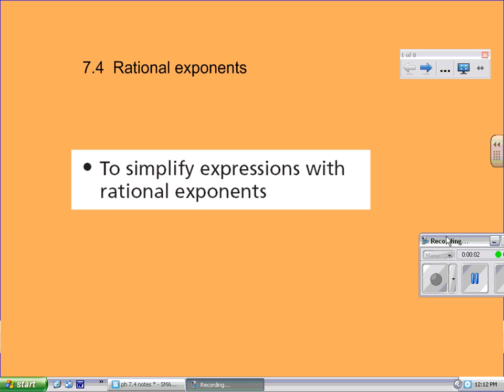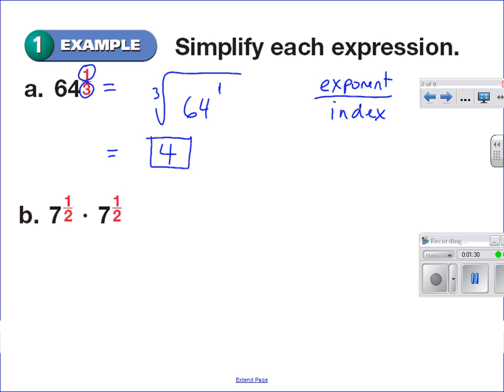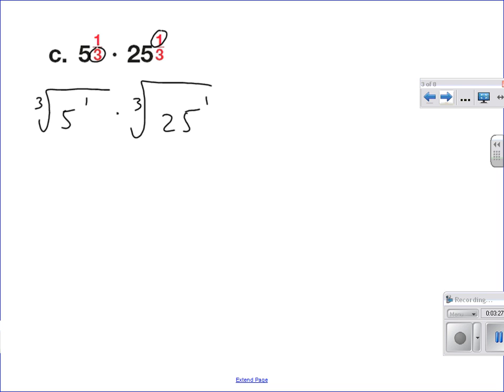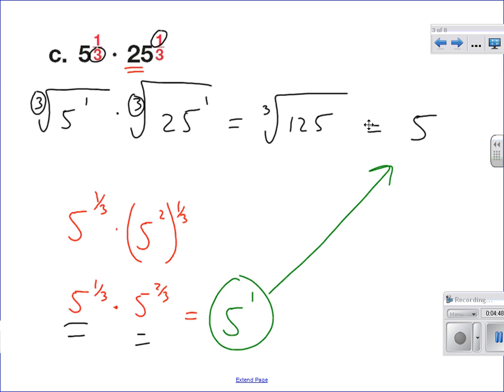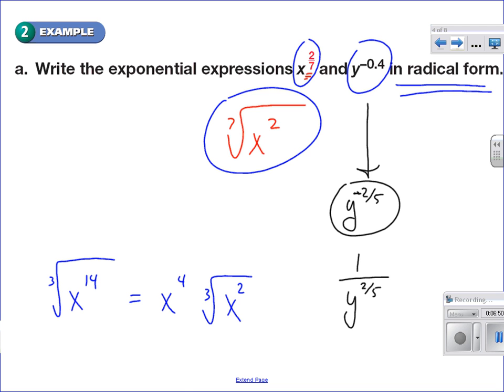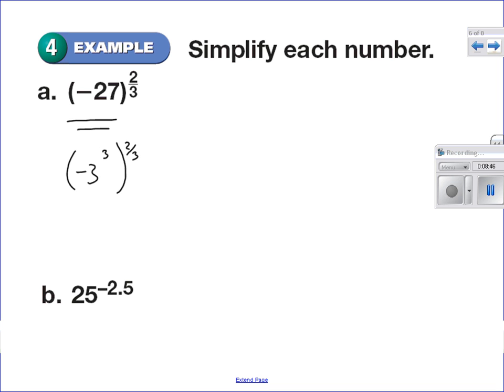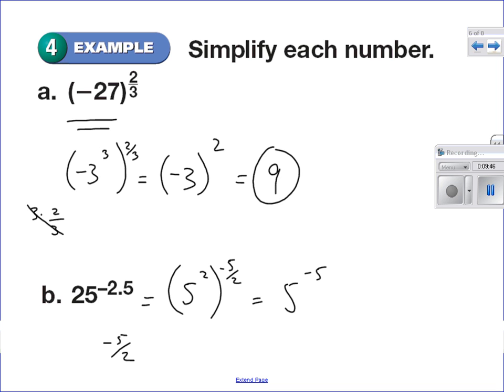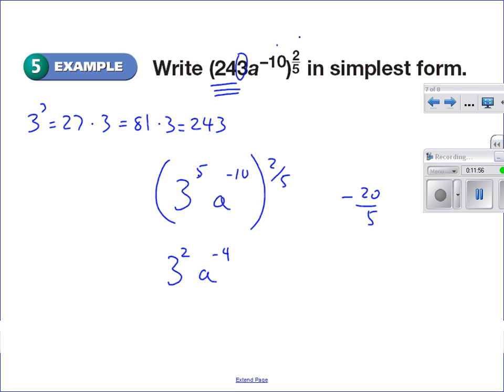phenralgII7.4video.wmv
Enriched Algebra II (PH) Section 7.4